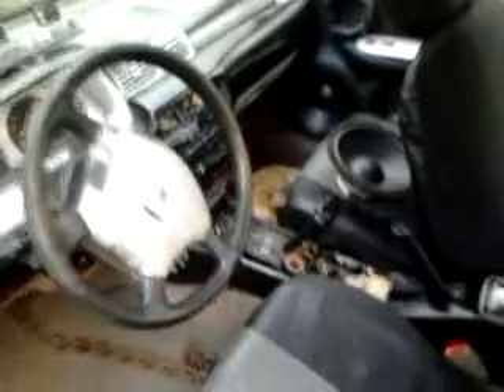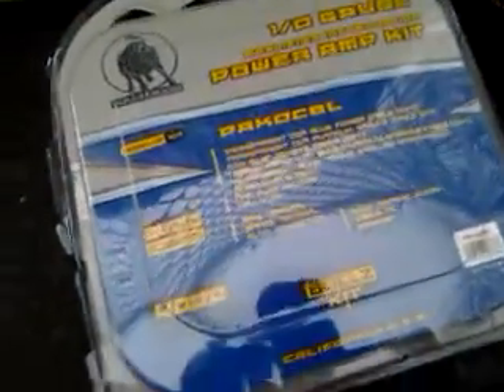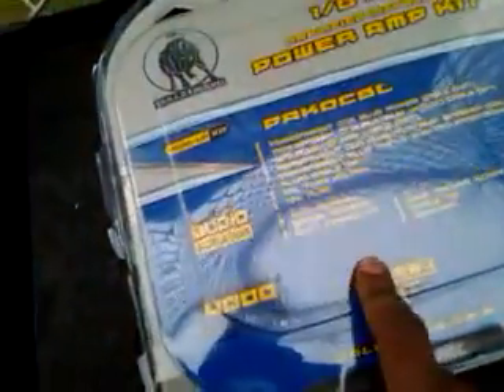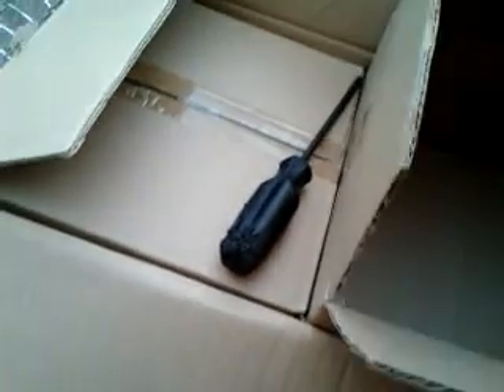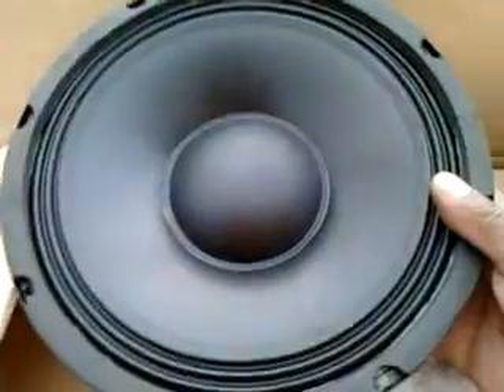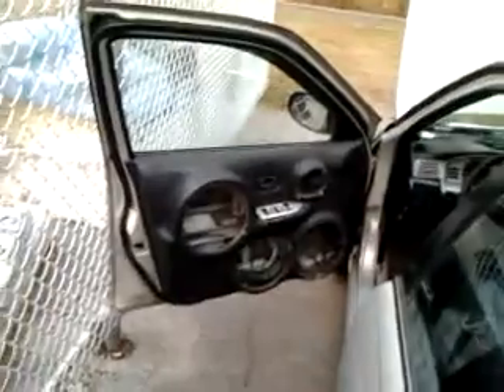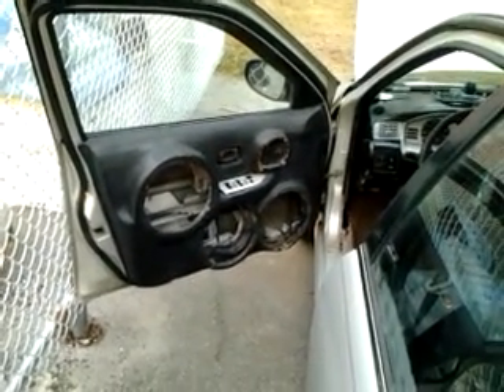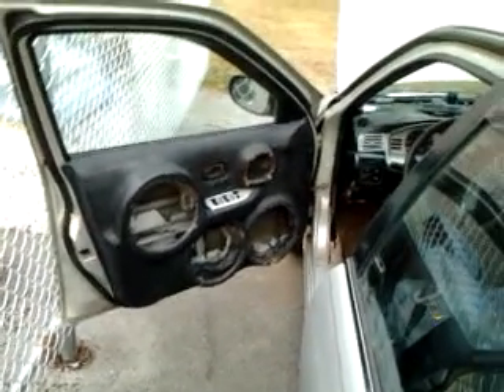part 2 the nissan up date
about to throw in four of the new mcm 10s 4ohm 125 watts rms